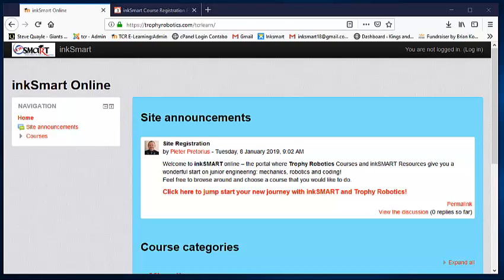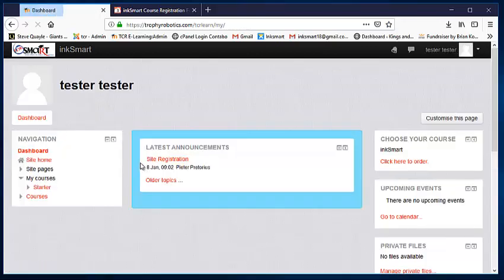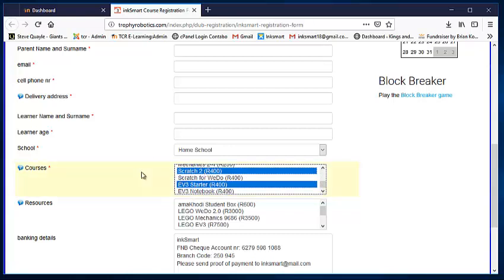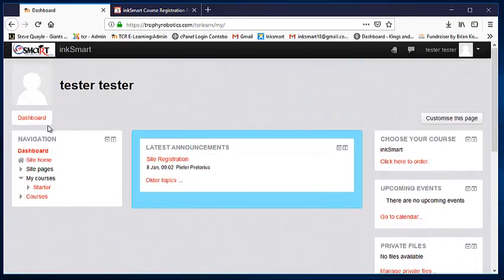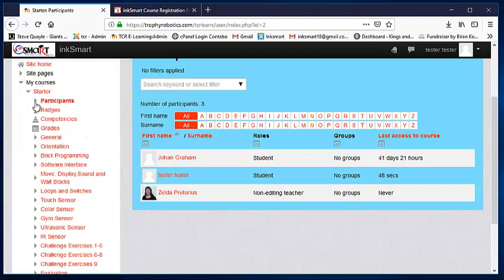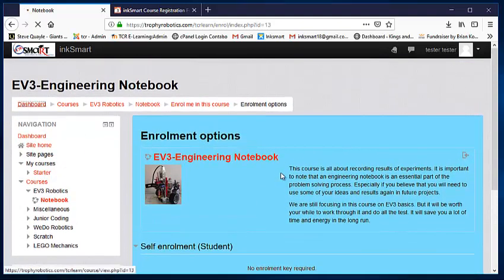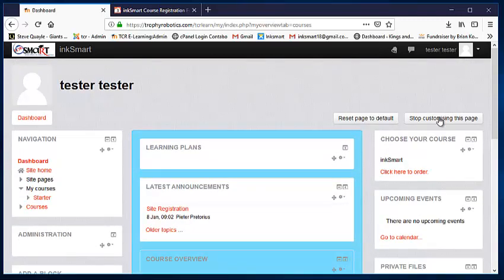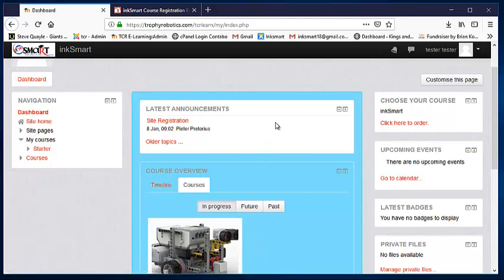inkSMART E-learning 2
How to use the e-learning website of inkSMART and Trophy Robotics